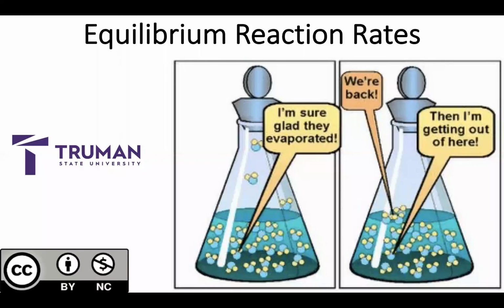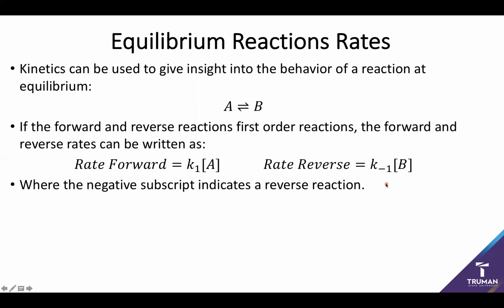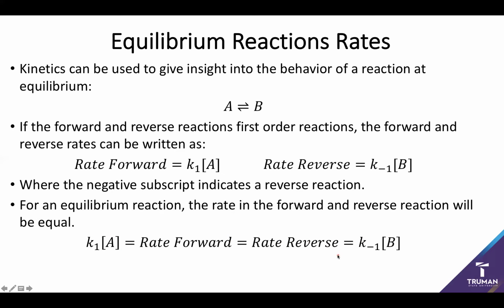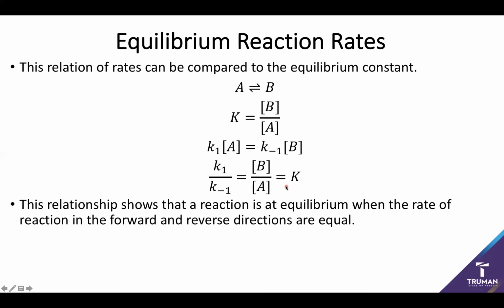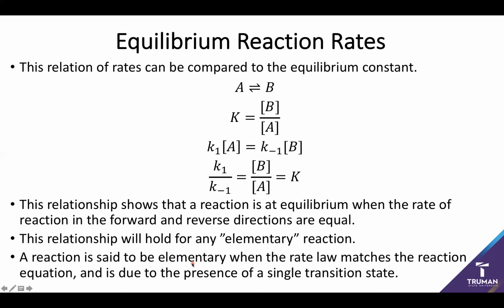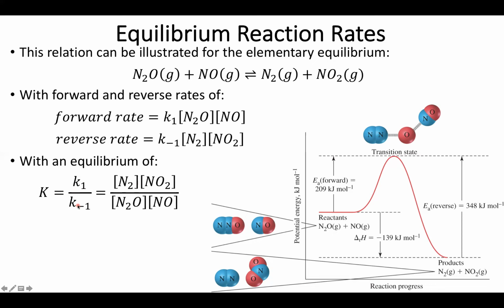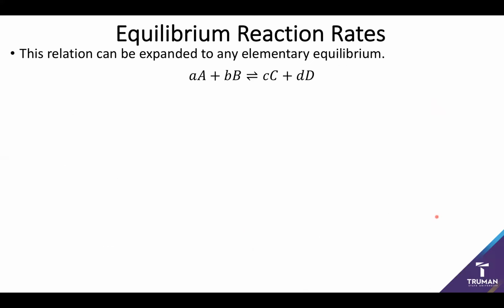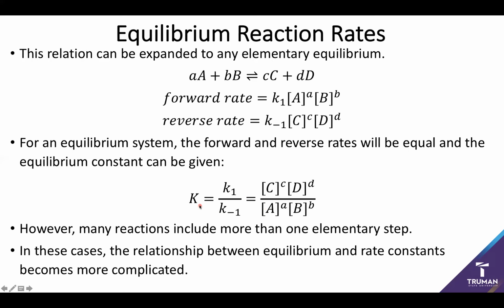17.10-Equilibrium Reaction Rates